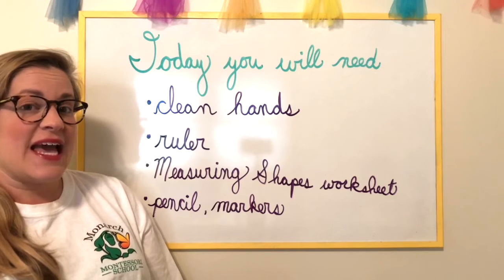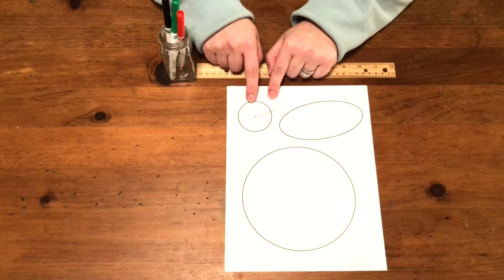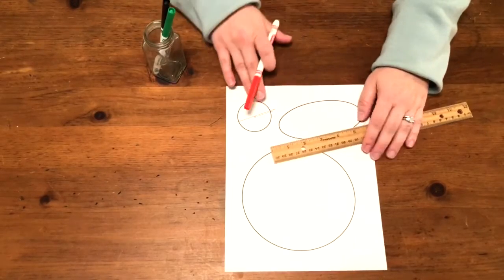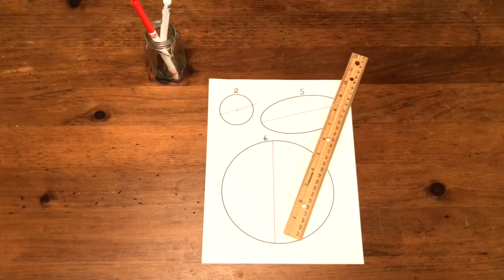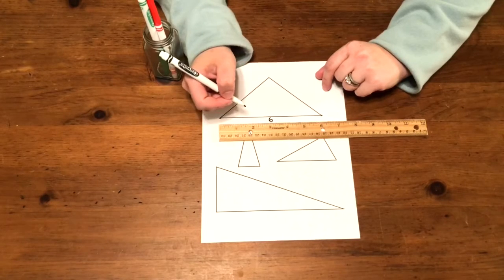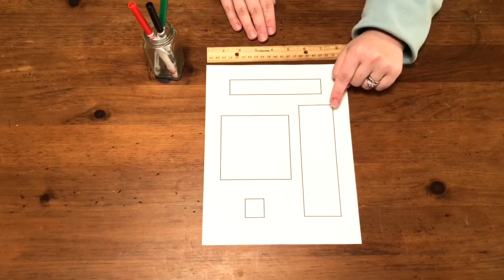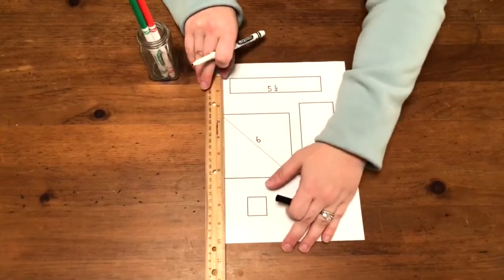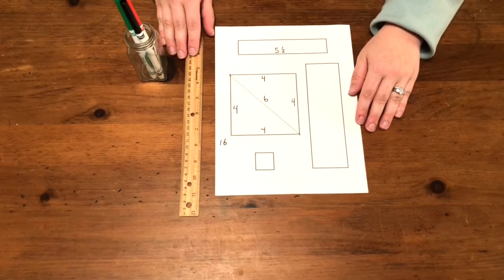Measuring Shapes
Working on measuring skills, and new terms to use when measuring.